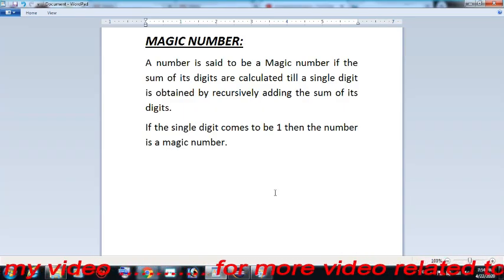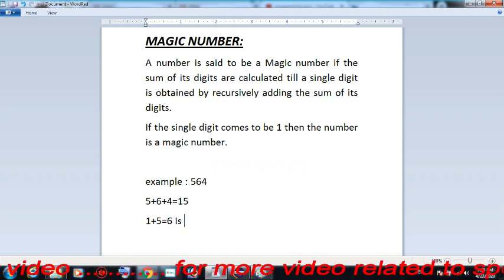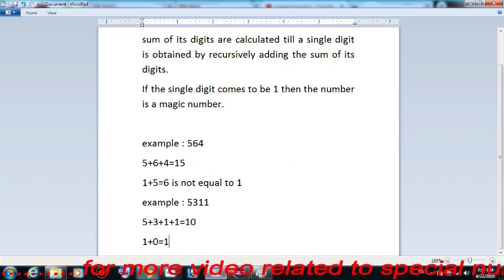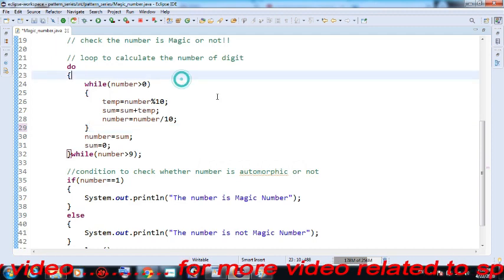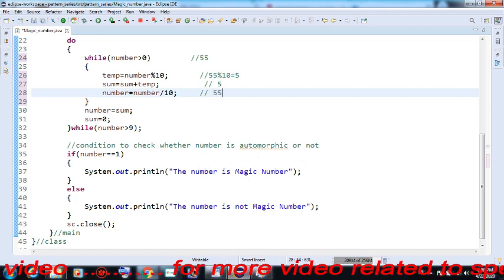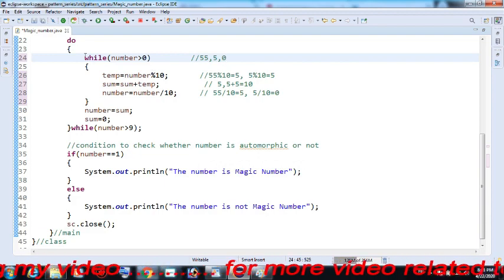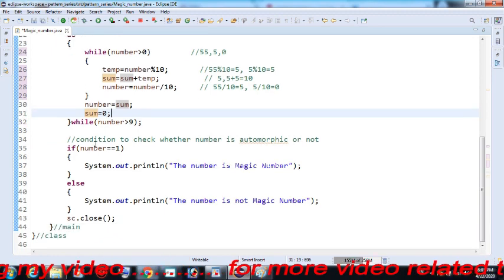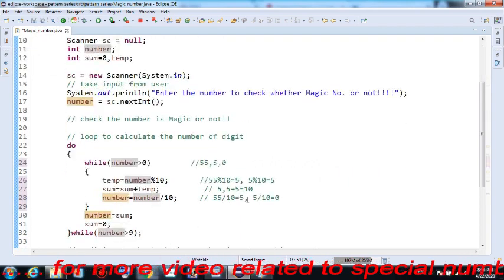What is Magic Number ??????????? Illustrate with the program in java...........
What is Magic Number ?
How it is work. What the logic behind this. Really something is magic in it try to understand it in a fluent manner and also illustrate it with the help of diagram.